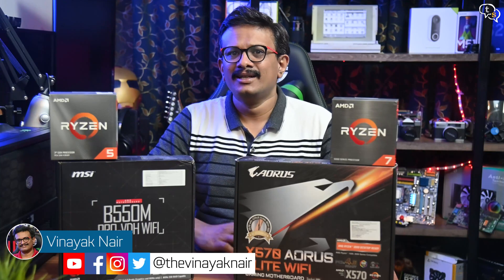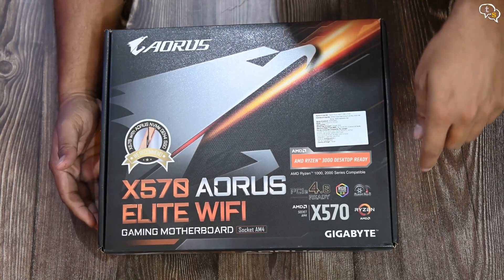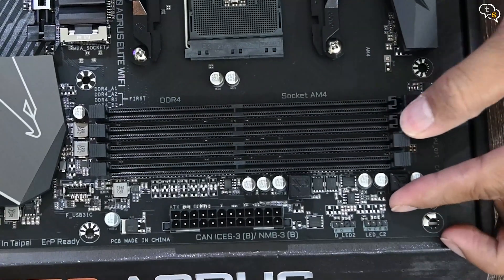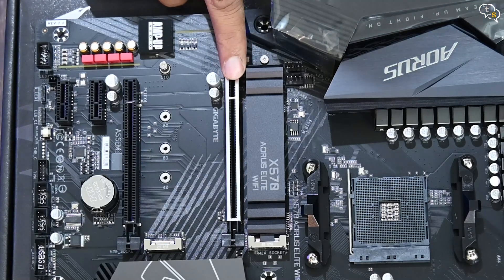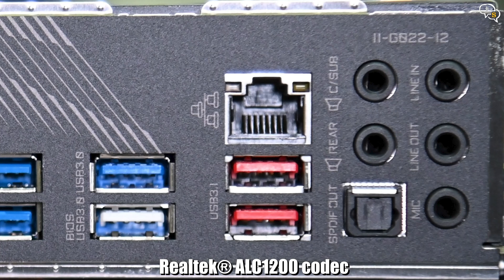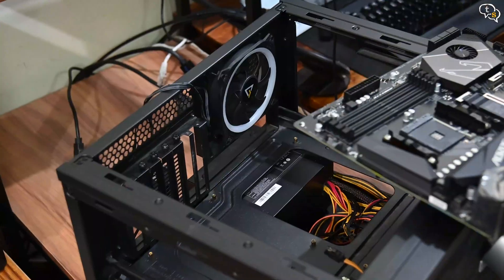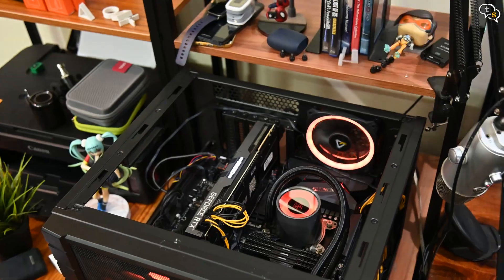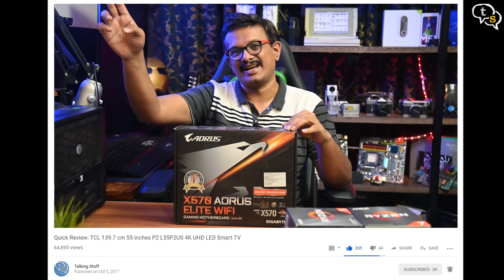Gigabyte X570 Aorus Elite Wifi | Best X570 motherboard?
We are looking at a budget X570 motherboard from Gigabyte, the X570 Aorus Elite Wi-fi. I’m upgrading from an MSI B550M, does it have any performance gains? let's find out.

Gigabyte X570 Aorus Elite Wifi
AMD Ryzen 7 5800X